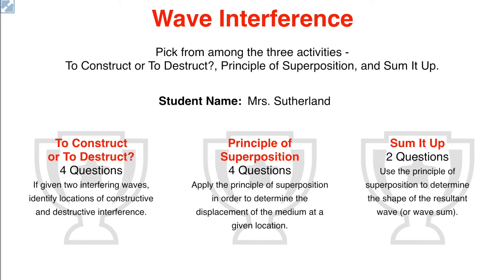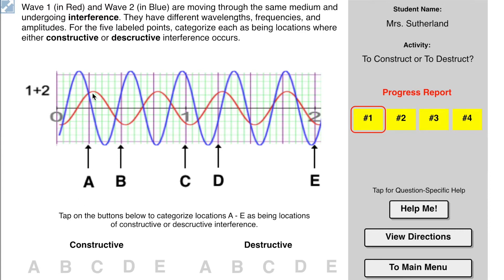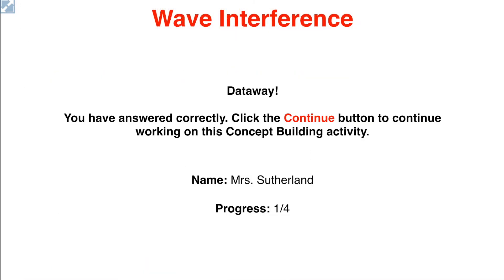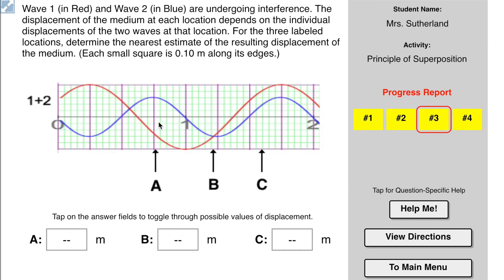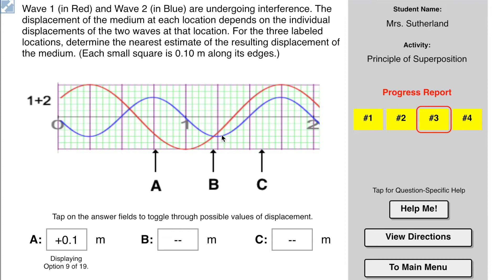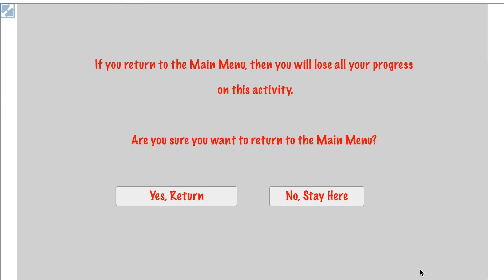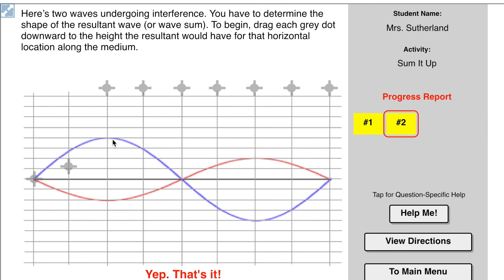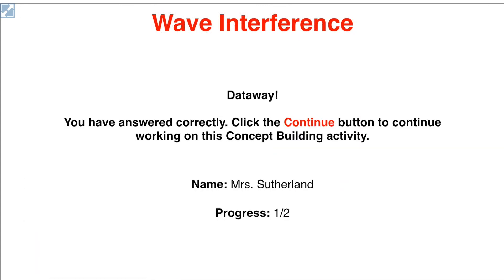Physics Tutorial: Wave Interference Example Problems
This video includes three example problems from a concept builder on physicsclassroom.com.  The first is identifying if two waves are experiencing constructive or destructive interference, the second is using the principle of superposition to calculate a resultant wave magnitude, the third is practice drawing the resultant of two interfering waves.